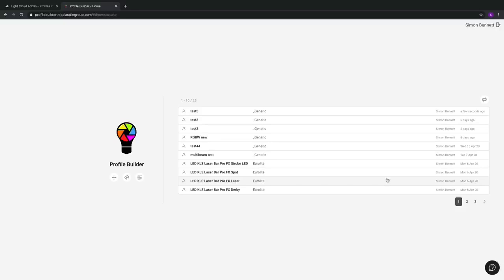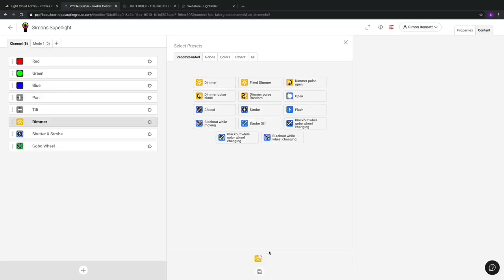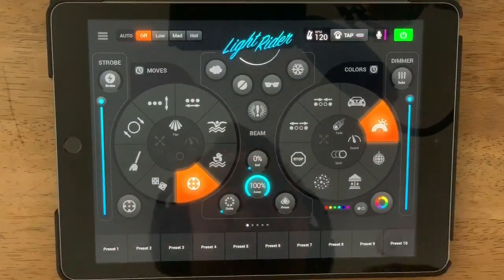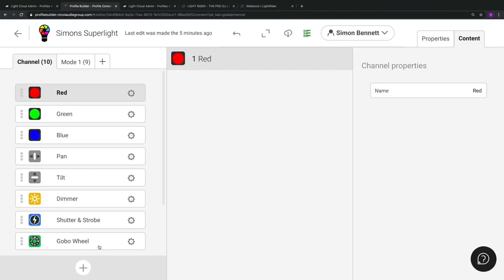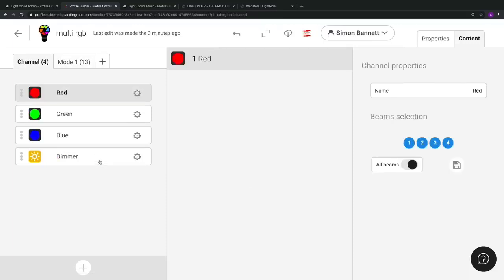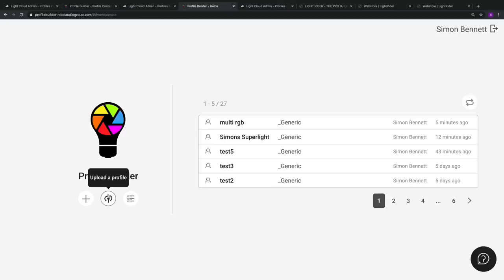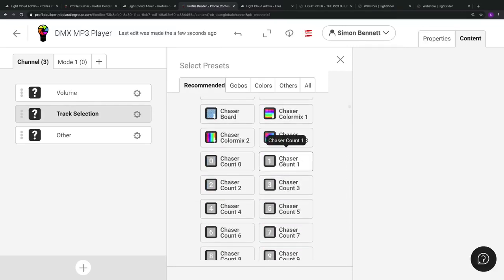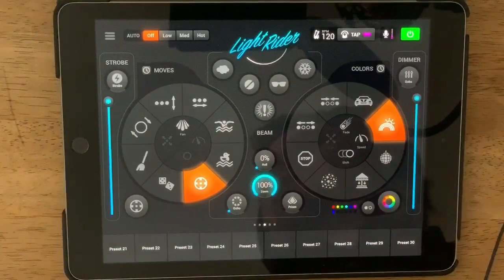Light Rider Webinar - Profile Builder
Facebook Live Webinar from 29th April 2020, Profile Builder with Light Rider. Covering Light Cloud, Profile Builder, and building your own SSL2 fixture profiles using the new online web tool